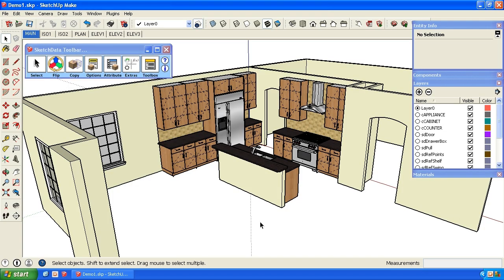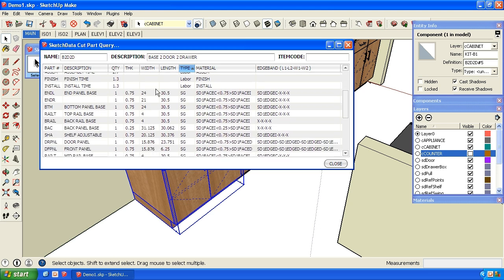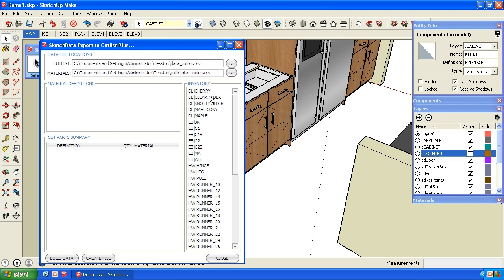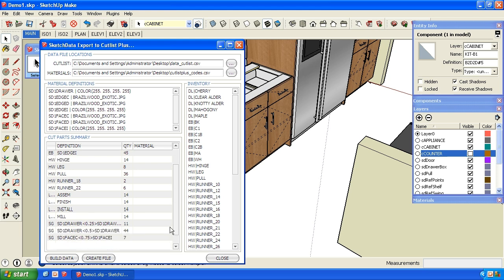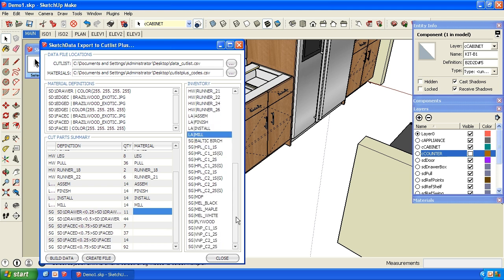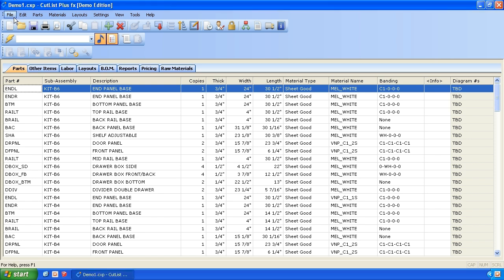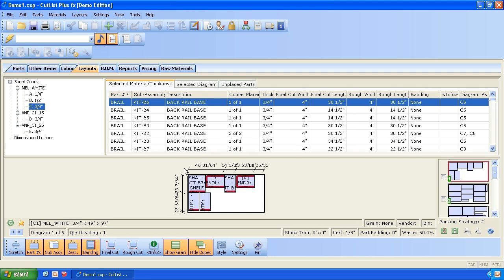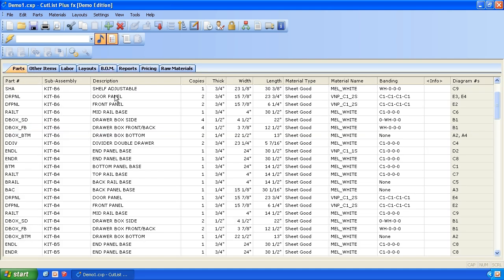Cutlisting Cabinets from SketchUp to CutlistPlus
Using SketchData Toolbar and  Catalog v2 send parts to Cutlistplus for cutlisting.